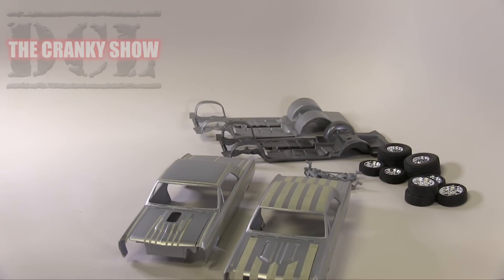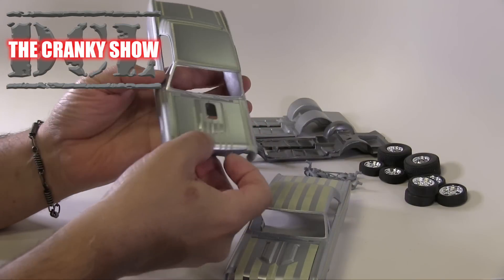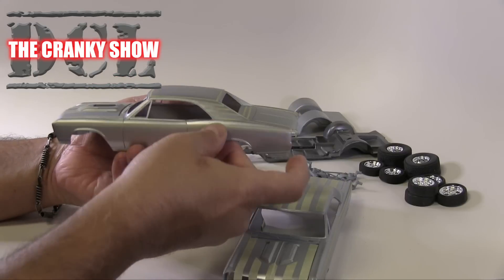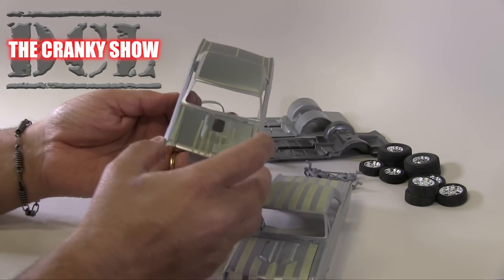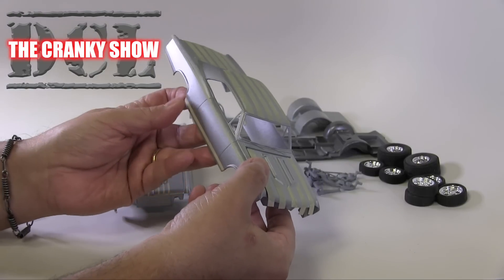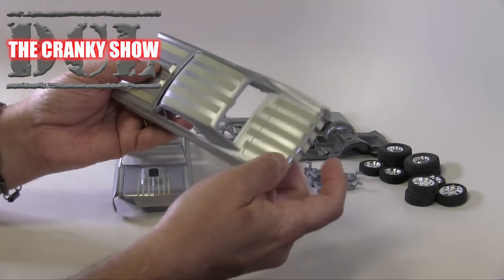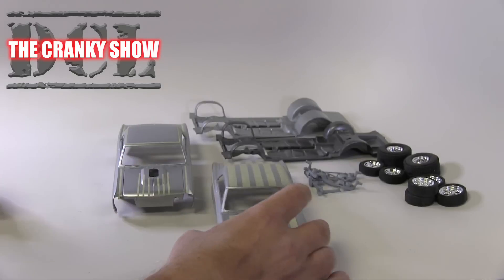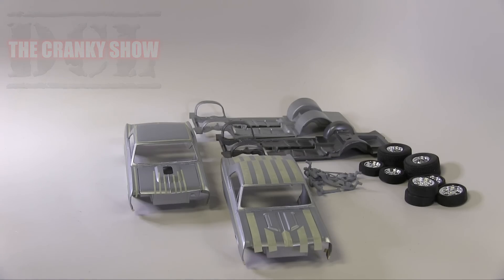Tape Work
"Daybreak" was written and composed by Carlton Temple and recorded at CT SPEED SHOP STUDIOS and is used with ample permission here by the artist.